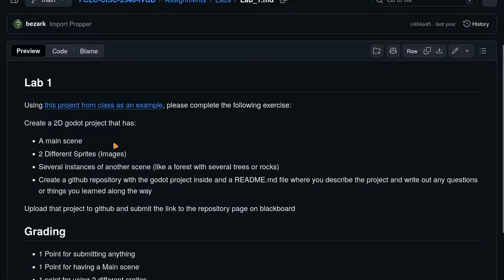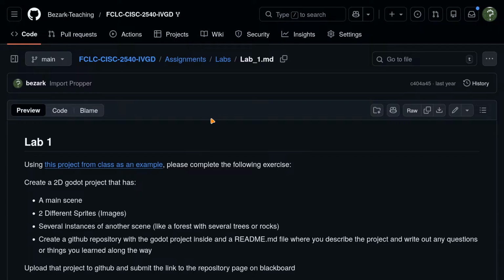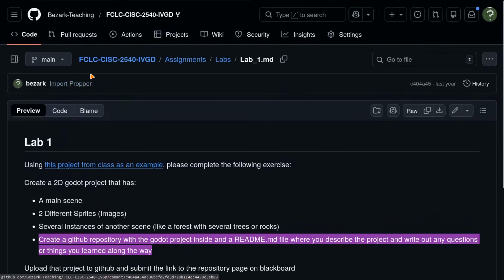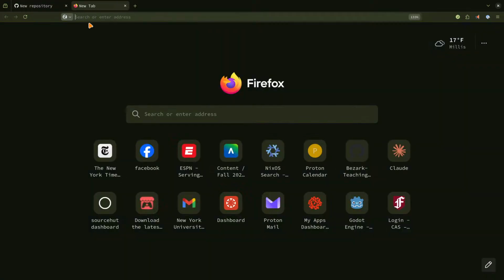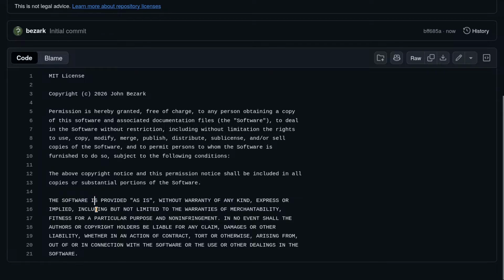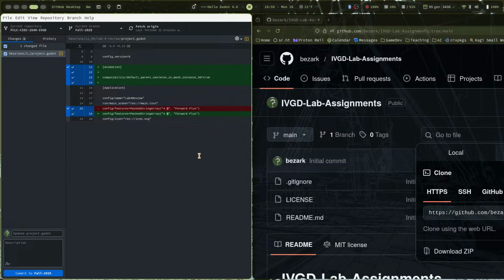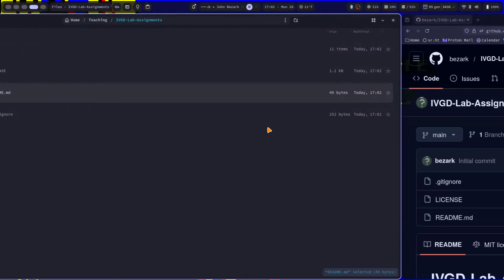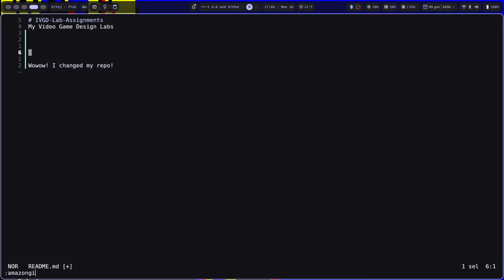Hello Godot 4.6 and Github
A gentle introduction to Git, Github and Godot 4.6